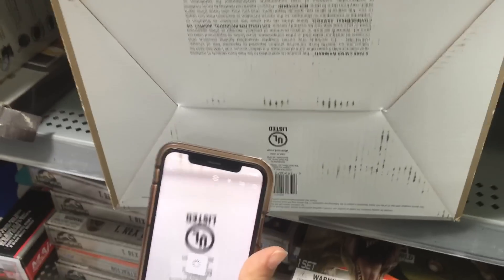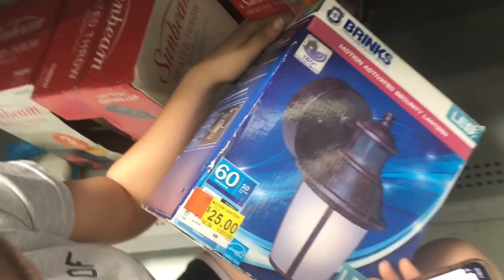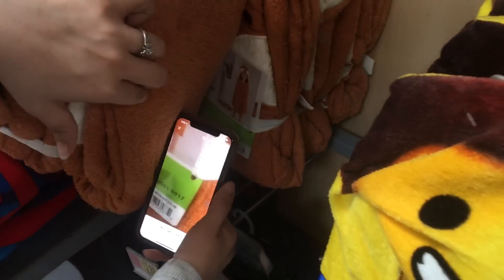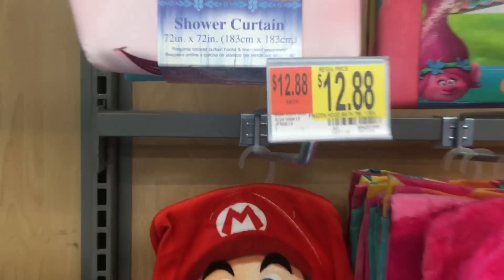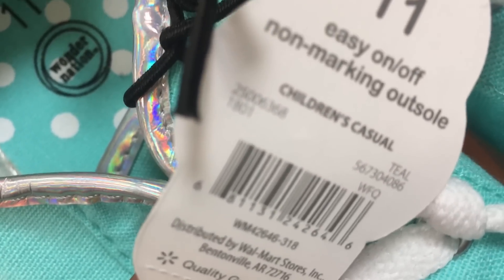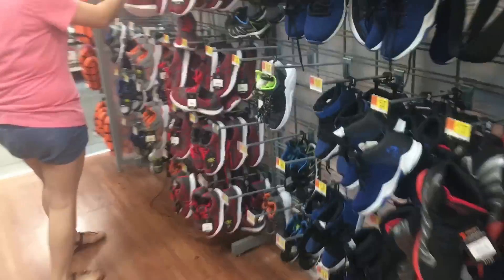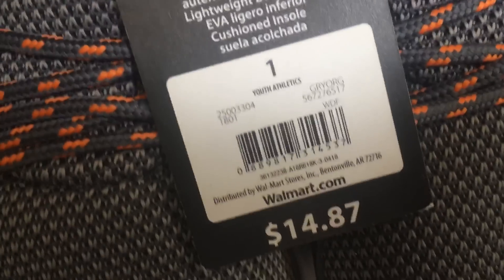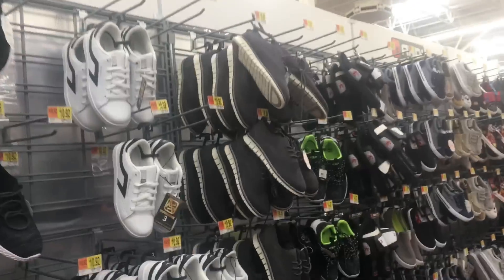using walmart app to find hidden clearance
in Miami FL today

decided to go to Walmart again and search for these hidden prices

download the Walmart app and you can scan your items to find the current price

you can also use the price checkers in the store if you don't have the app available